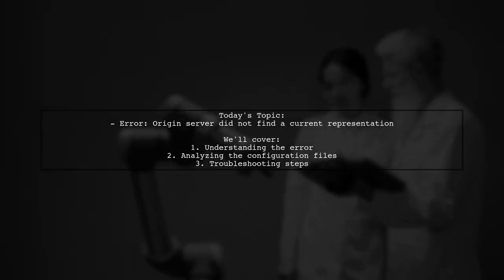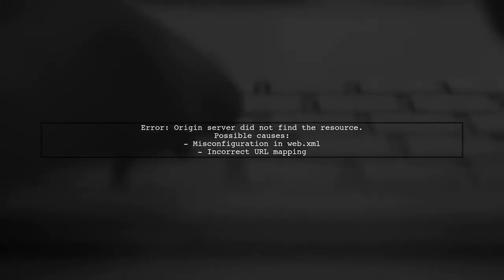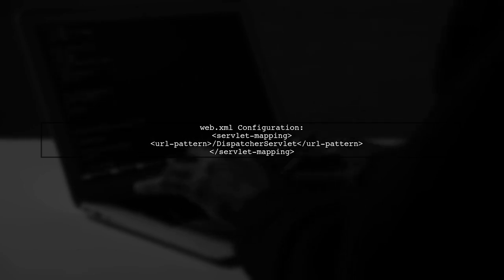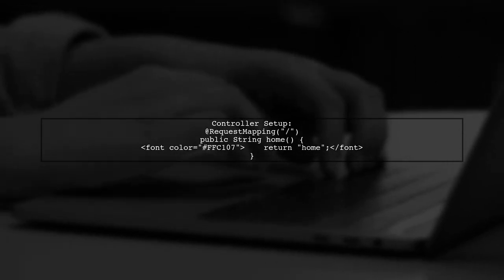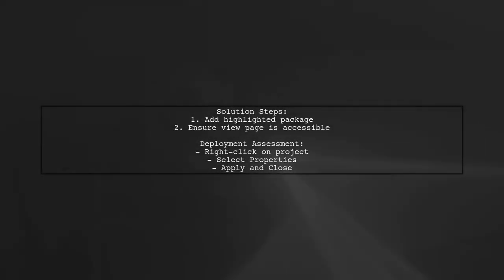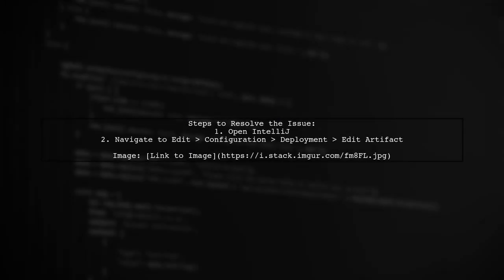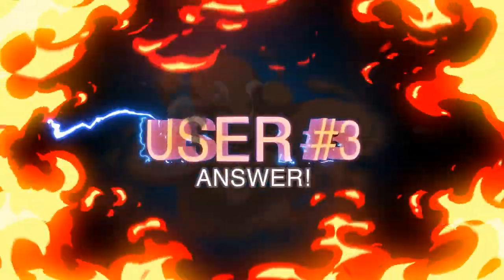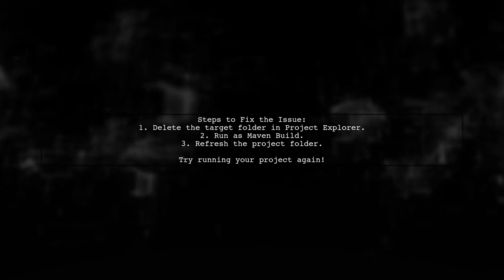Fixing 'Origin Server Did Not Find Current Representation' Error: Solutions & Tips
In this video, we dive into the frustrating "Origin Server Did Not Find Current Representation" error that many users encounter while navigating the web. This issue can disrupt your online experience, leaving you puzzled and searching for answers. Join us as we explore effective solutions and practical tips to help you resolve this error quickly and get back on track. Whether you're a seasoned developer or a casual user, we've got you covered!

Today's Topic: Fixing 'Origin Server Did Not Find Current Representation' Error: Solutions & Tips

Related to